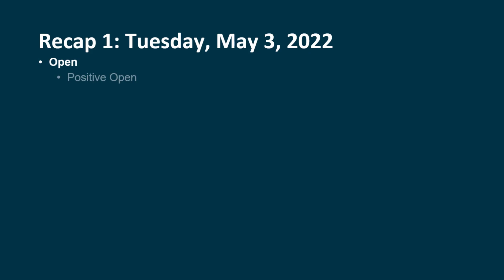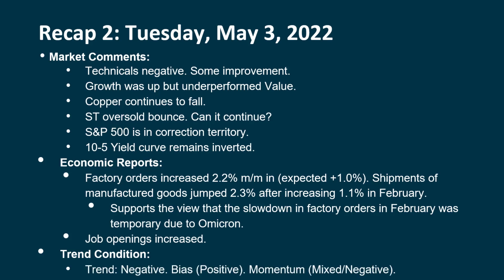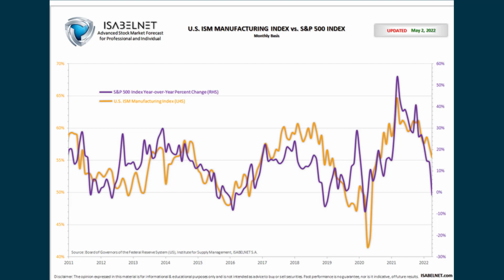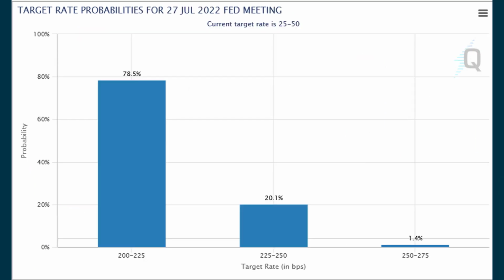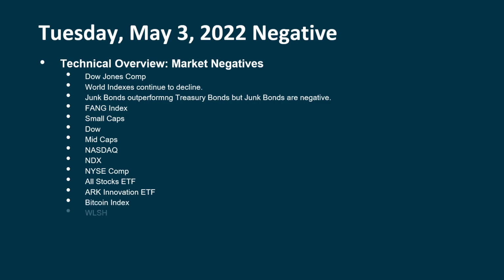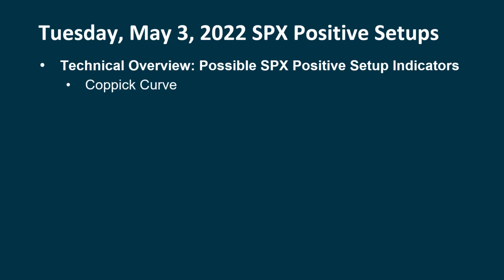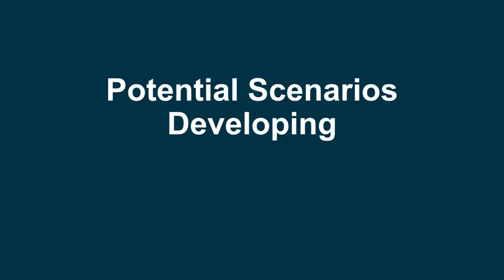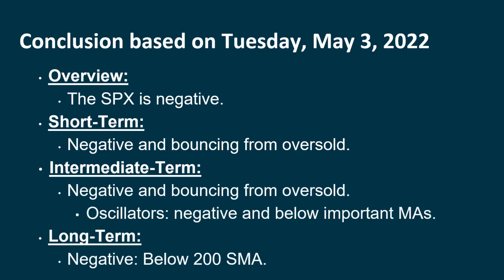Daily Video Update for Wednesday, May 4, 2022.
Daily Video Update
For Wednesday May 4, 2022
Recap 1: Tuesday, May 3, 2022
Open
Positive Open
Little movement above UNCH
Midday:
Buying took prices to R1 (4196).
Selling took prices back down to UNCH.
Close
Late day buying took prices almost back to R1 followed by selling.
Up: 0.48%
Volume:
Below average
Fixation:
Technicals, inflation & interest rates, geopolitical concerns, earnings shocks and surprises.
Recap 2: Tuesday, May 3, 2022
Market Comments:
Technicals negative. Some improvement.
Growth was up but underperformed Value.
Copper continues to fall.
ST oversold bounce. Can it continue?
S&P 500 is in correction territory.
10-5 Yield curve remains inverted.
Economic Reports:
Factory orders increased 2.2% m/m in (expected +1.0%). Shipments of manufactured goods jumped 2.3% after increasing 1.1% in February.
Supports the view that the slowdown in factory orders in February was temporary due to Omicron.
Job openings increased.
Trend Condition:
Trend: Negative. Bias (Positive). Momentum (Mixed/Negative).
Recap 3: Tuesday, May 3, 2022
YTD performance:
Dow Jones Industrial Average -8.8% YTD
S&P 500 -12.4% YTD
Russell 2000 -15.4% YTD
Nasdaq Composite -19.7% YTD
The Day’s Session
Major Indexes
Major Markets
Sentiment
Fear & Greed Index
Rydex Bear/Bull Ratio
VIX, VIX of the VIX, Ulcer Index
SPX Sectors
FED Watch
Technical Alerts
Intraday
10-Minute Chart
Technical Overview
Tuesday, May 3, 2022 Outperforming
Technical Overview: Market Strength-Outperforming
Value/Growth
Growth/Bond prices.
10 Year Yield/Tech and SPX
Low Volatility/SPX
Energy/SPX/SPY
Energy/Tech
CRB/SPX
Gold/SPX
Staples/Discretionary
Junk Bonds/Treasury Bonds.
Tuesday, May 3, 2022 Positive
Market Positives
Energy
CRB
Gold
Interest rates
Staples
Tuesday, May 3, 2022 Underperforming
Technical Overview: Market Weakness-Underperforming
NASDAQ 100/S&P 500
S&P 500/10 Year Yield
Growth/Value
Tech/Interest rates and SPX/SPY
SPX/CRB
S&P 100/S&P 500
Discretionary/Staples
Tuesday, May 3, 2022 Negative
Technical Overview: Market Negatives
Dow Jones Comp
World Indexes continue to decline.
Junk Bonds outperforming Treasury Bonds but Junk Bonds are negative.
FANG Index
Small Caps
Dow
Mid Caps
NASDAQ
NDX
NYSE Comp
All Stocks ETF
ARK Innovation ETF
Bitcoin Index
WLSH
World Indexes
Corporate Bond Prices
Tuesday, May 3, 2022 SPX Negative
Technical Overview: SPX Negative Indicators
Tuesday, May 3, 2022 SPX Positive
Technical Overview: SPX Positive Indicators
Swenlin Trading Oscillator (STO)
Chaiken Oscillator
ROC 5
Tuesday, May 3, 2022 SPX Positive Setups
Technical Overview: Possible SPX Positive Setup Indicators
Coppick Curve
Mass index
Pring Bottom Fisher
SML/SPX Ratio Small Cap Thrust
Positive backdrop after an inverted yield curve.
Trend Analysis
Intermediate Term
Weeks to Months
Trading Systems
Long Term
Months to Years
Broad Market
Stocks
Broad Market
Other Markets
Bonds
Potential Scenarios Developing
Wednesday, May 4, 2022 Outlook
Technicals: Negative but bouncing from OS condition.
The markets remain in a trendless IT range.
Growth vs Value battle
FOMC Decision
Economic Reports:
ADP Employment Change, ISM Non-Manufacturing Index for April, Trade Balance, and the weekly MBA Mortgage Applications Index.
Geopolitical events:
Russia/Ukraine. China/Supply Chain. Inflation & Interest rates. Oil. Earnings. Fed Speak. Japan.
Wednesday, May 4, 2022 Scenarios
1. Down (Negative)
A. Rising interest rates and inflation fears.
Earnings and Fed Speak that spooks the markets.
B. Technicals negative but ST oversold.
2. Up (Positive)
A. ST and IT oversold bounce.
B. Possible positive scenarios
B. Technicals: MAs and pivots may provide support/resistance.
C. Sell the rumor, Buy the news?
3. Sideways: (Neutral)
ADX is above 20, starting to climb and showing a negative trend.
Conclusion based on Tuesday, May 3, 2022
Overview:
The SPX is negative.
Short-Term:
Negative and bouncing from oversold.
Intermediate-Term:
Oscillators: negative and below important MAs.
Long-Term:
Negative: Below 200 SMA.
John Clay
The SPX Investing Program